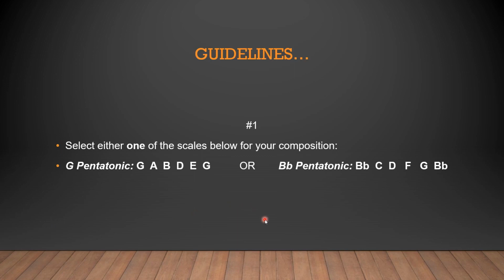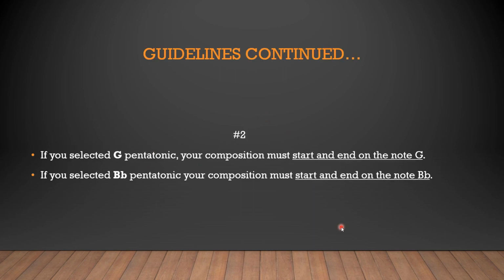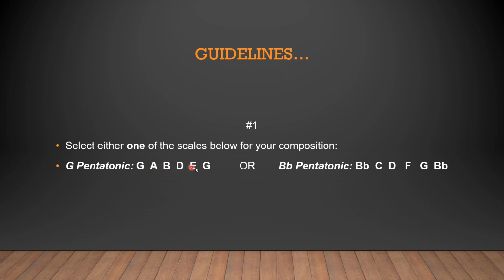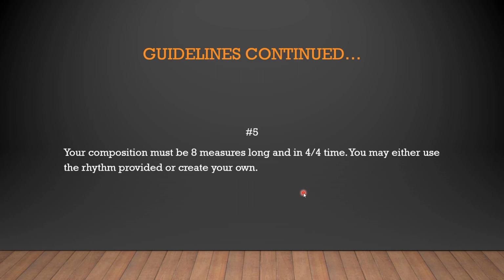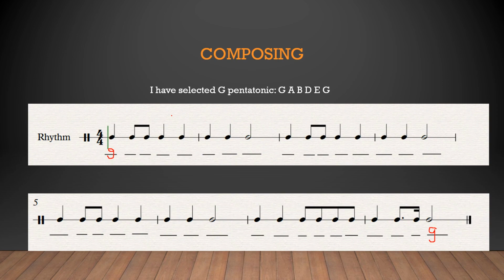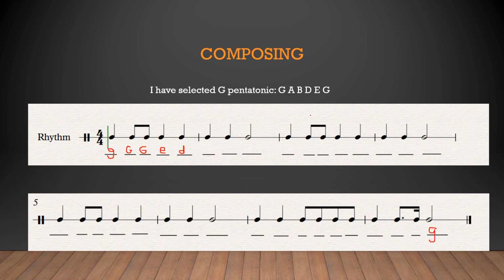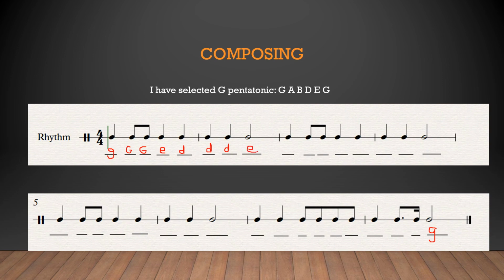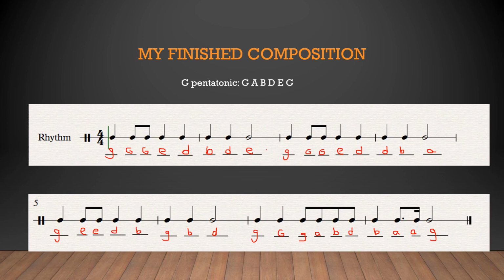Pentatonic Composition Demo